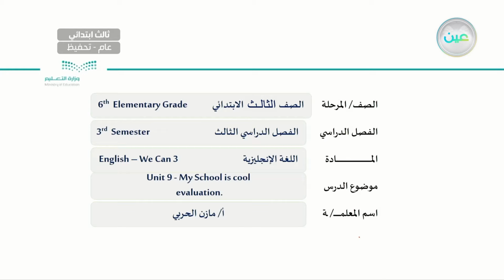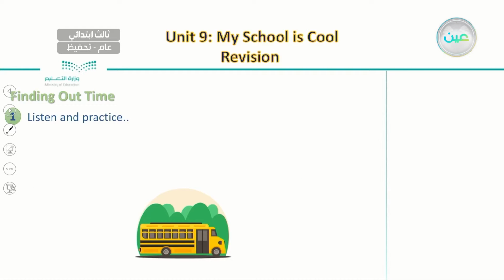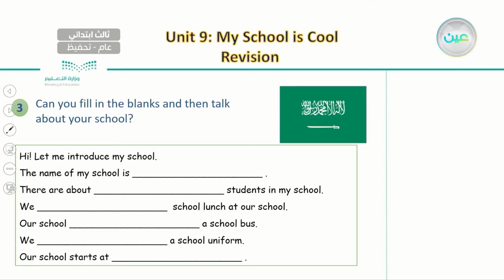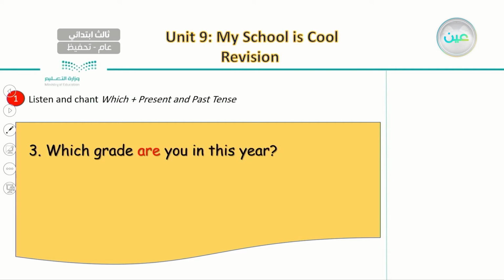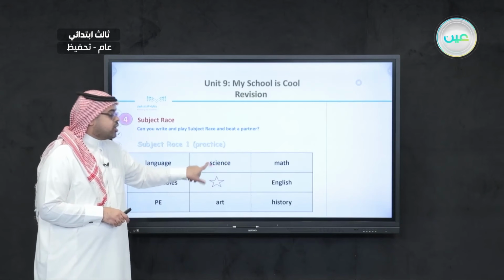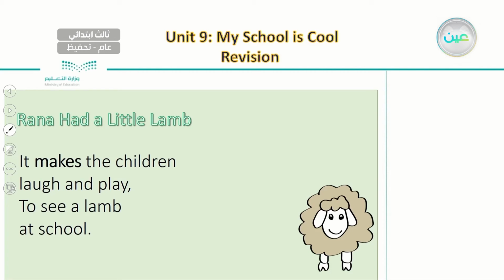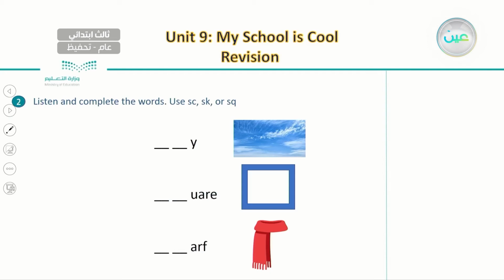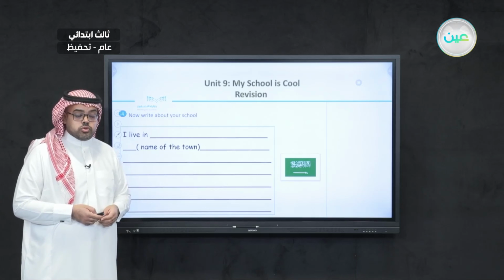Unit 9 - My School is cool - evaluation - اللغة الإنجليزية - ثالث ابتدائي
الحصة السادسة - الأثنين - الأسبوع الثالث - ثالث ابتدائي03